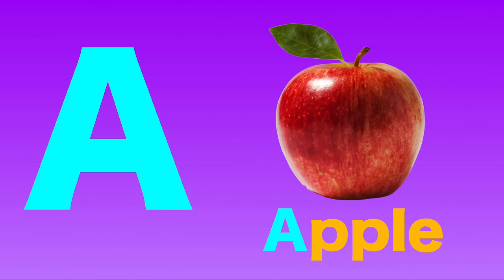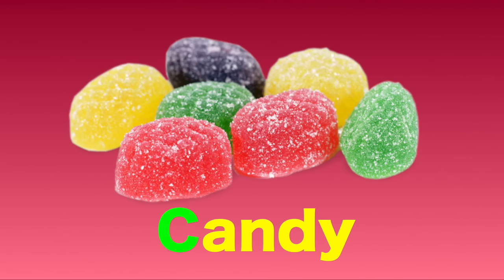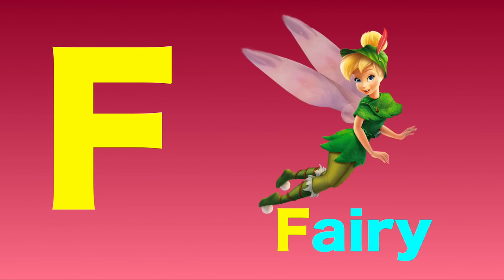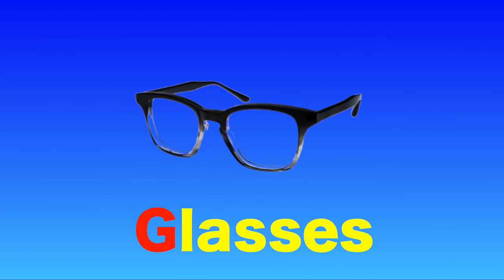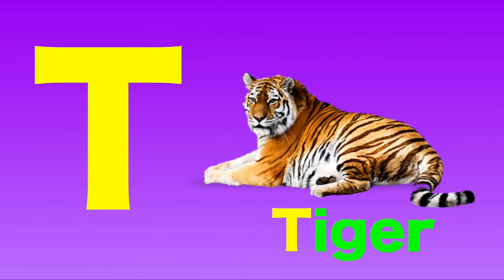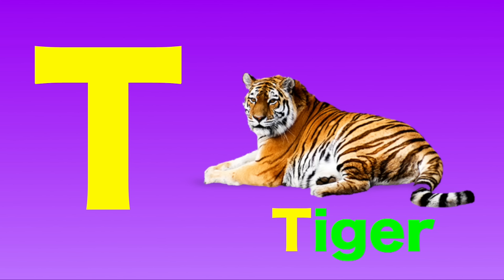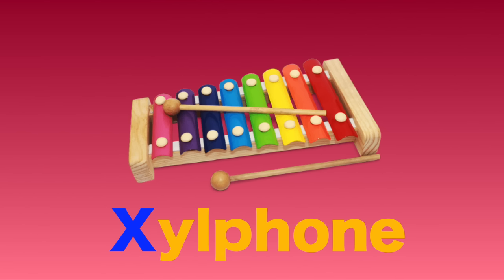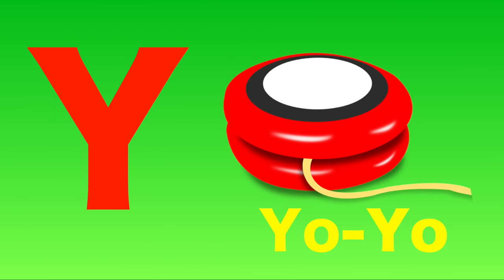B is for Baby - ABC Alphabet Phonics Song Nursery Rhymes for Kids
Learn Alphabets and Letter sounds with this Phonics Song for Kindergarten.